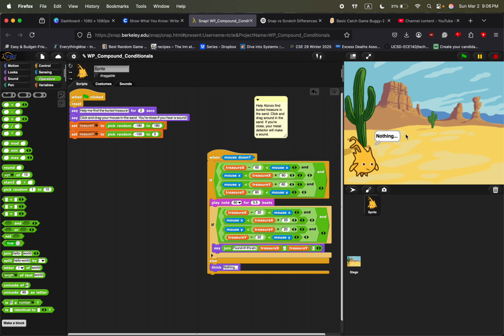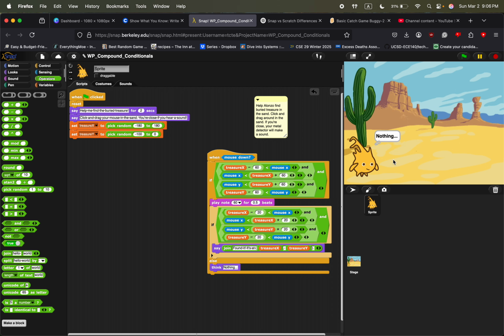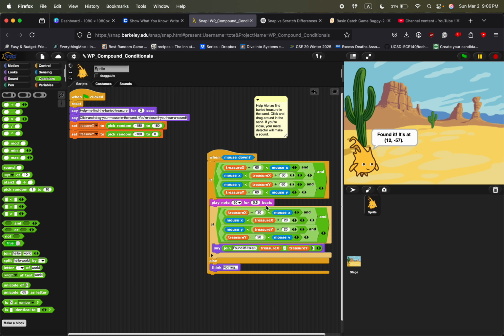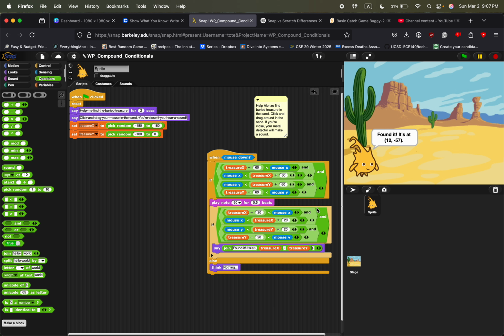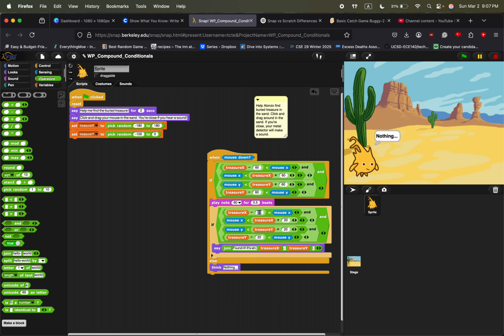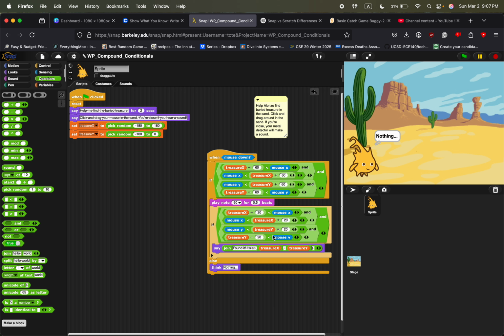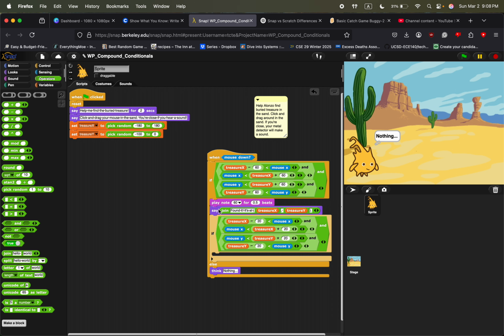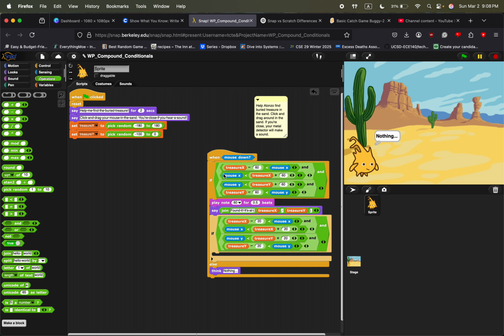Compound Conditionals Explanation